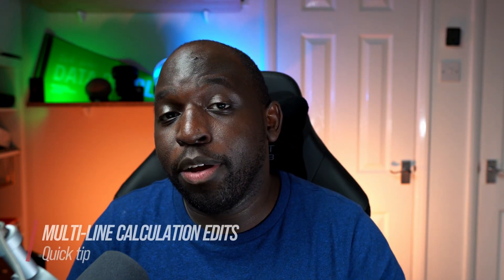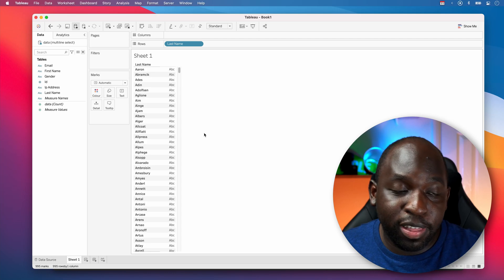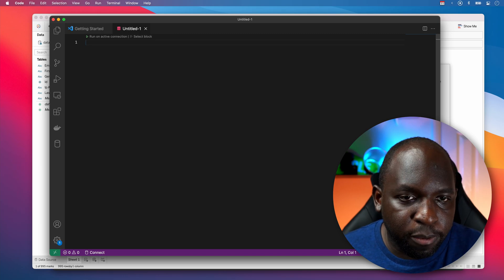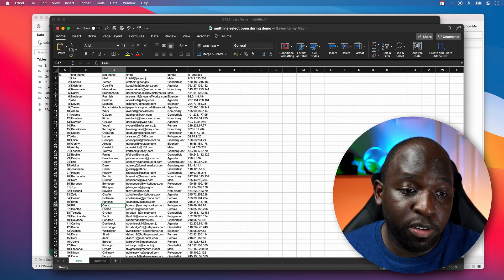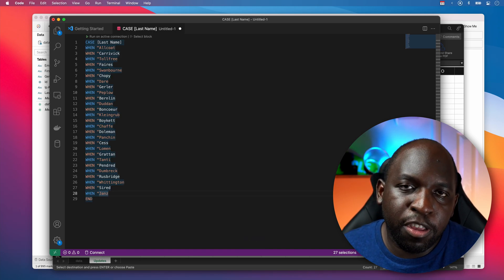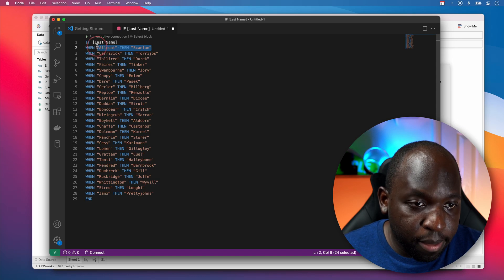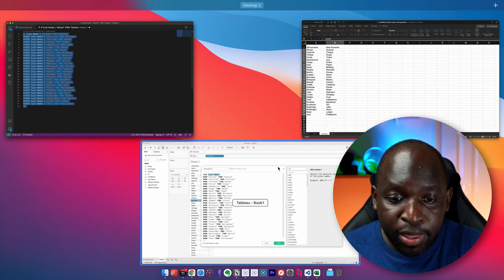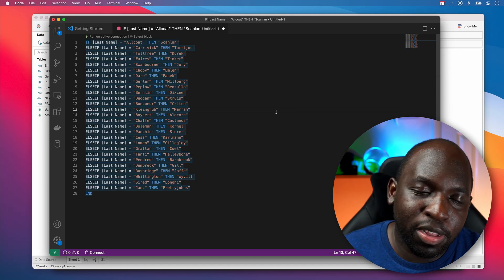How to do multi-line calculations and edits for Tableau: Quick Tip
In this video, I show you how to tame long Tableau calculations using a third-party text editor. I'll show you the tricks we need to edit multiple lines of calculations simultaneously while still being able to insert variables from multiple rows in a dataset.